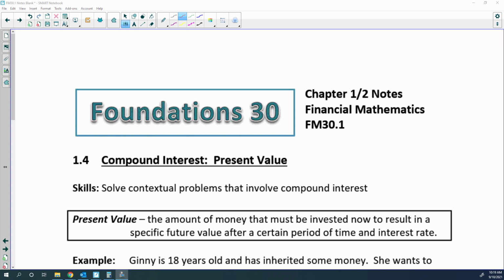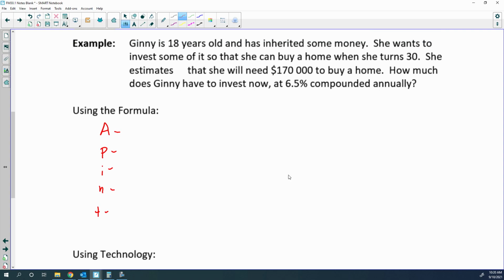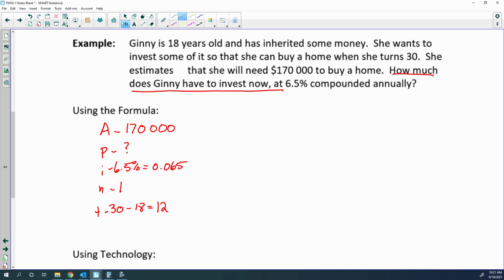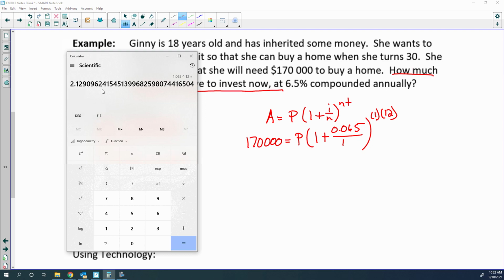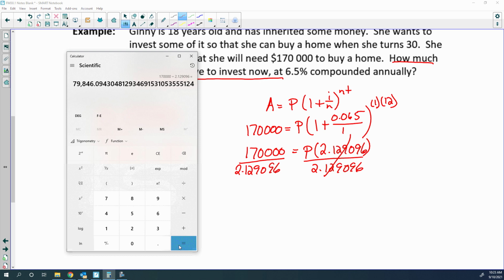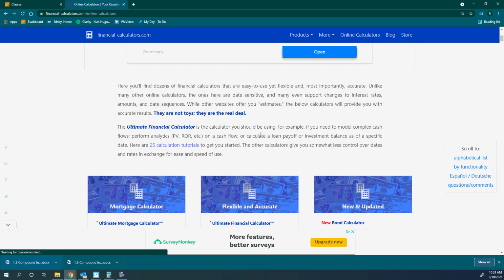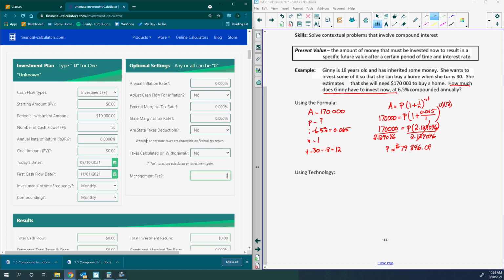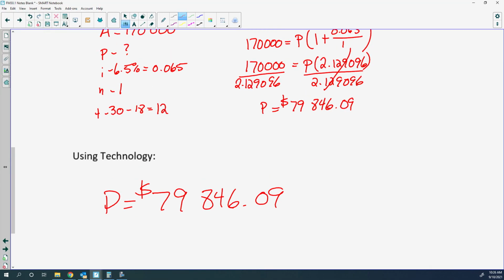Lesson 1.4 Compound Interest: Present Value Instructional Video